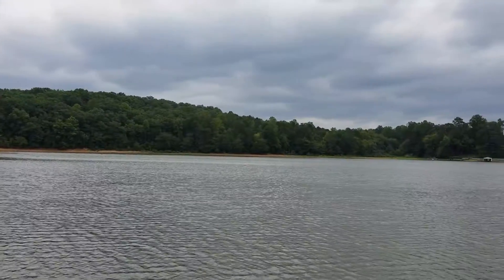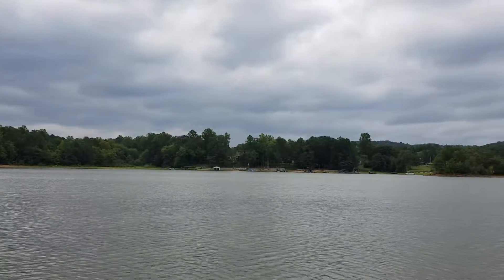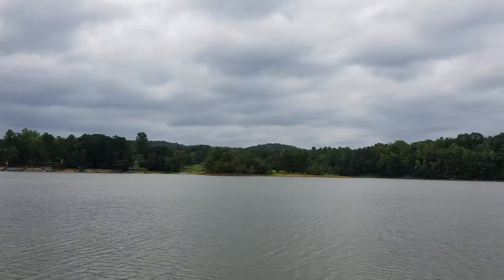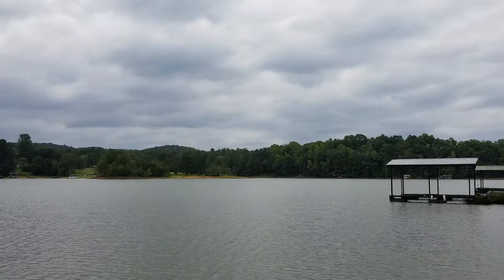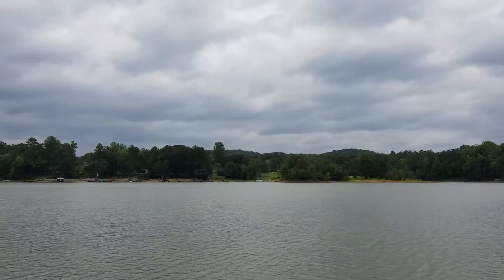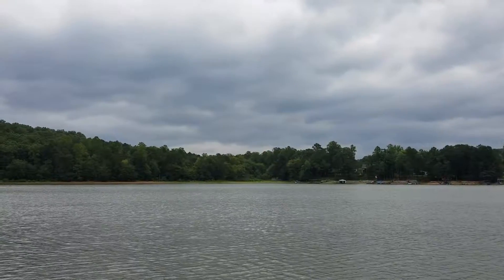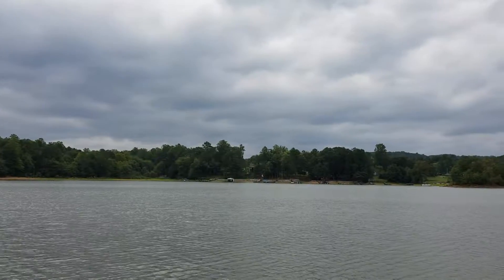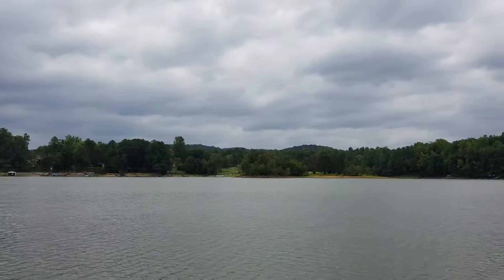Lake Lanier Home For Sold By Arthur Prescott!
Beautiful Lake Lanier home for sale located at 6970 Dee Lane in Murrayville! Enjoying the tropical breezes from the dock at the waterfront!